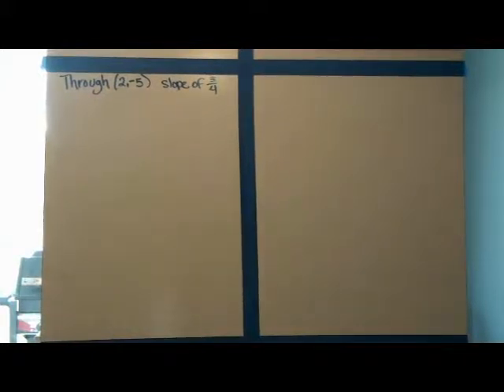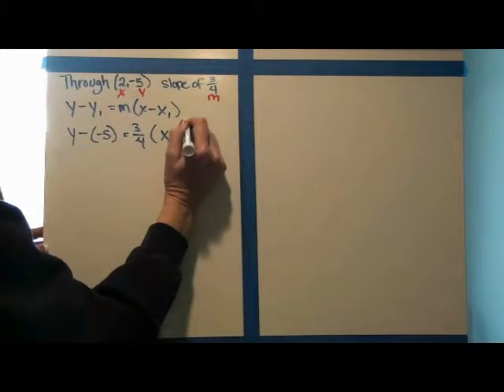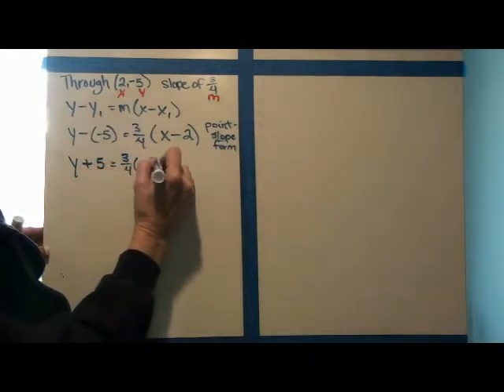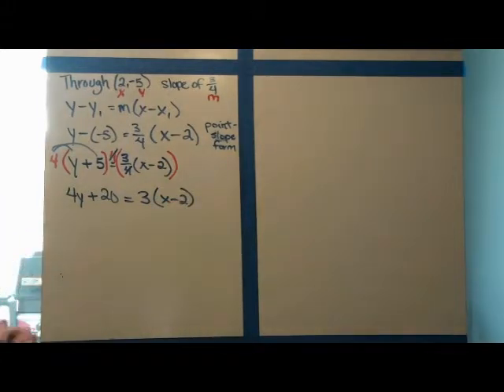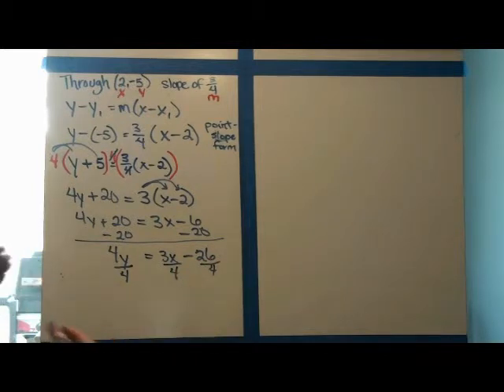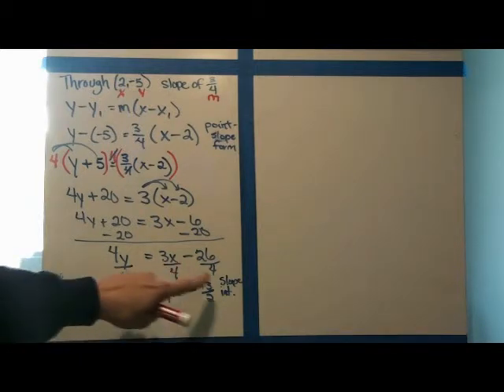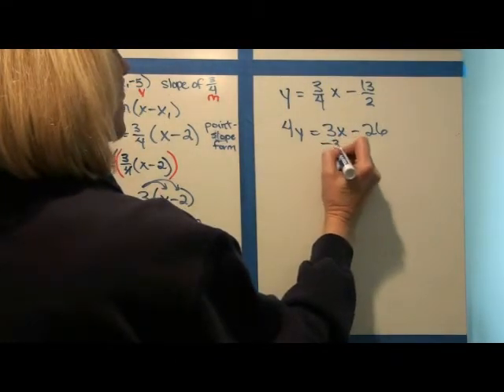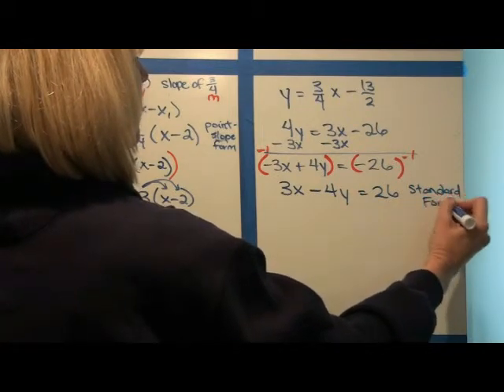Finding Equations of Lines pt 1.avi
How to find the equation of a line, given a point and a slope on the line.